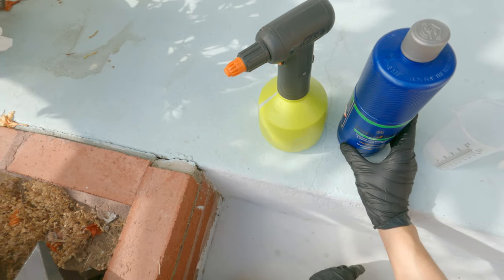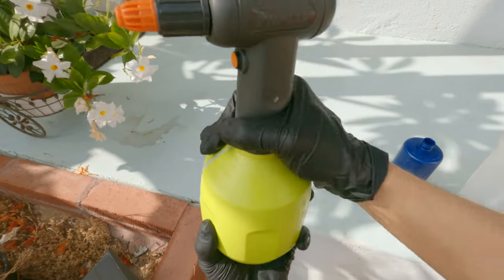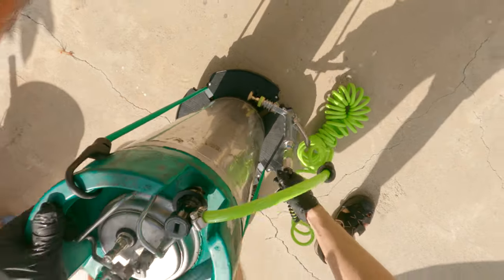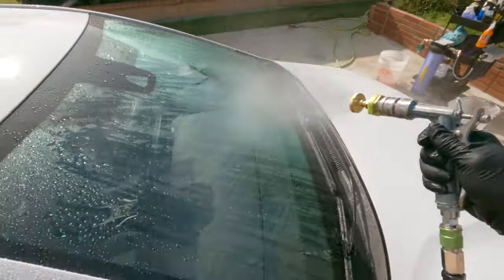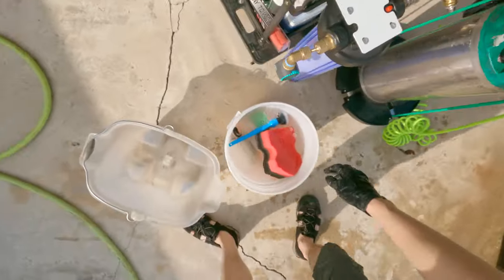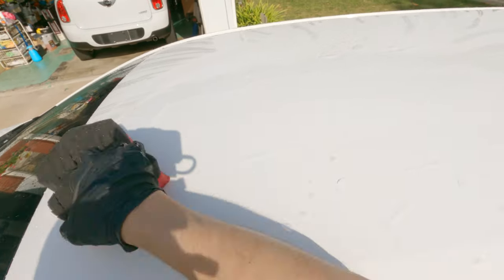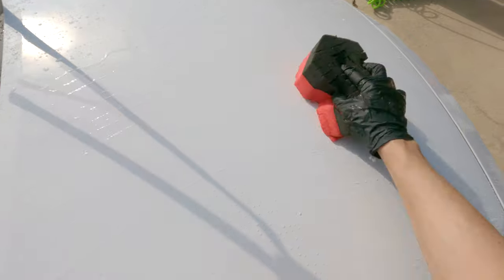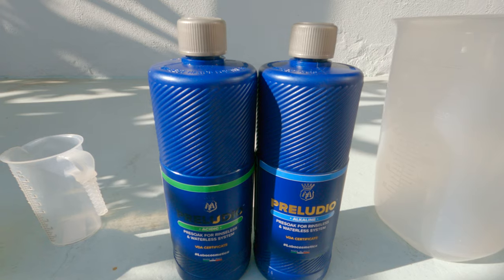An Acidic Rinseless Wash Exists?? (Preludio First Impressions)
Brass Spray nozzle

Flexzilla Pro High Flow Coupler & Plug Kit, 1/4" NPT, 3-Piece

Beduan Garden Hose Adapter, 3/4" GHT Male x 1/4" NPT Female Stainless Steel

Pistol Grip Nozzle with Threaded Front

Cerakote Ceramic Coating V2
Spray Gun
Recoil Hose
Ball Swivel
Keg Quick Connects
3/4" GHT Male x 1/4" NPT Female Stainless Steel Connector
Orifice Cleaning Kit
Stainless Quick Connects
Wheel Brushes
Y Hose Valve Adapter

Meguiars Hyper Wash
ONR v5
CarPro Reset
Brake Buster
Invisible Glass

Turtle Wax Graphene Flex Wax
Turtle Wax Ceramic 3-in-1 Detailer
Turtle Wax Graphene Acrylic Tire Shine
Turtle Wax Ceramic Spray Coating
Adam’s Graphene Detail Spray

Silicone ties
License Plate Covers
Hose guards
Bumper Scrape Guards

Clear Pouch
Tire Inflator